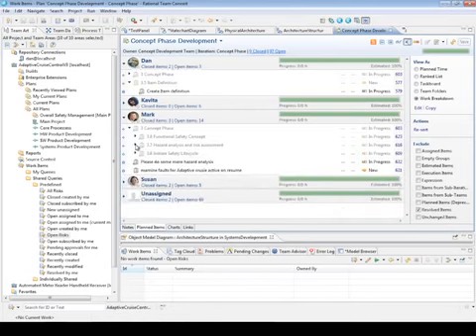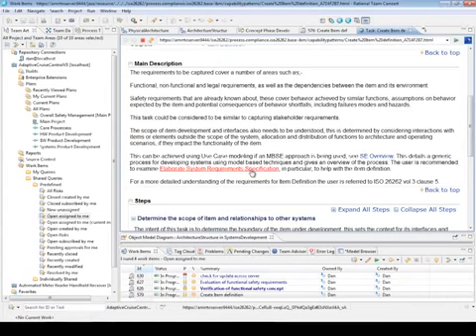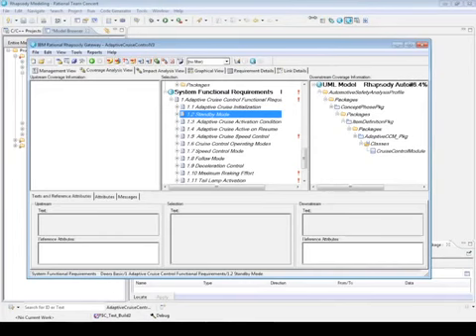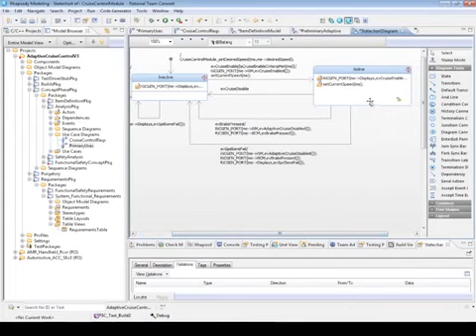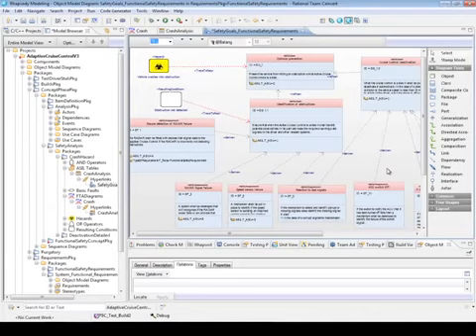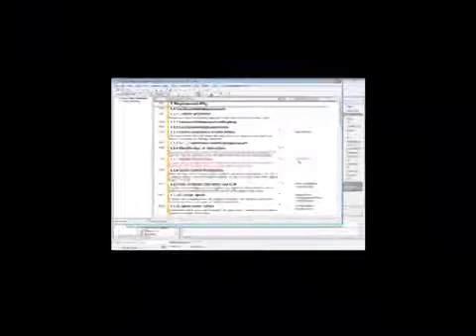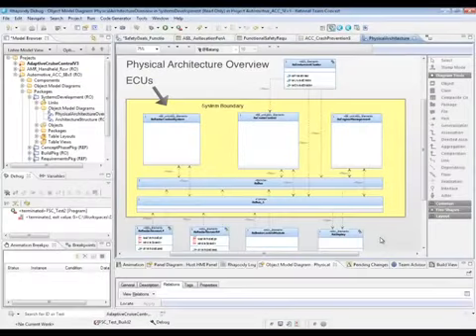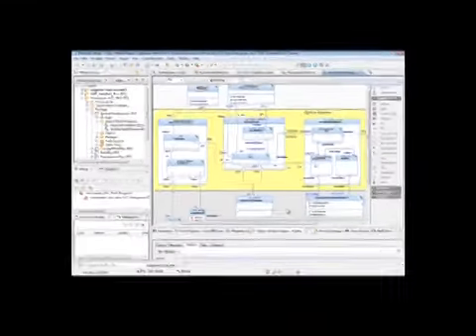SSE Automotive Part 4 ISO26262 and systems modelling in Rhapsody